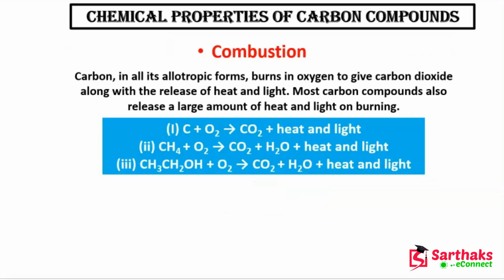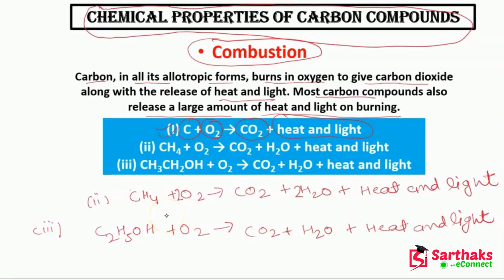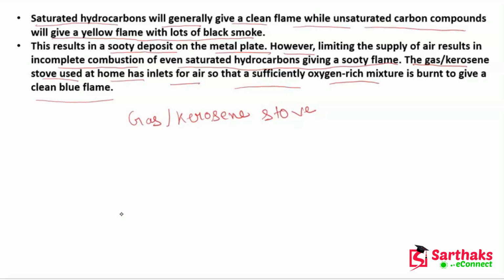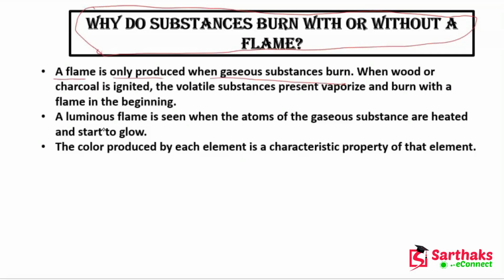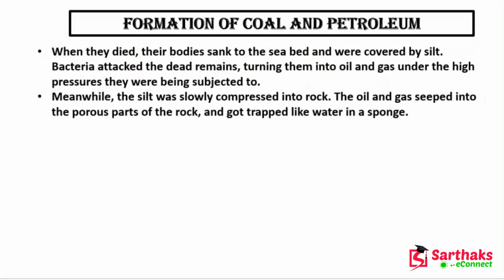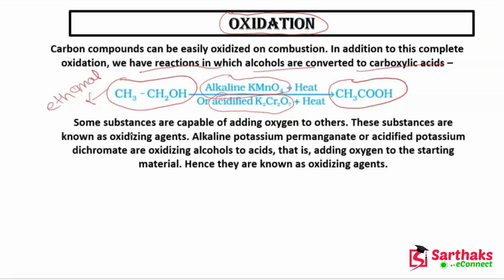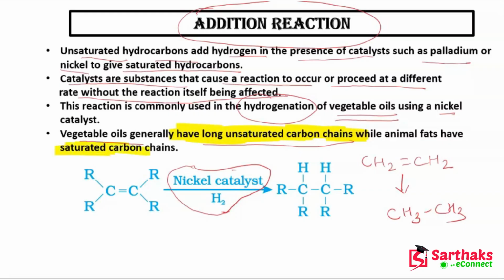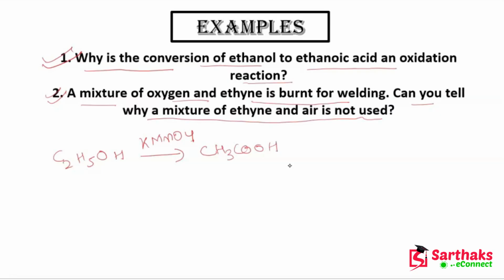Carbon and its Compounds L7 | NCERT Class 10 Science